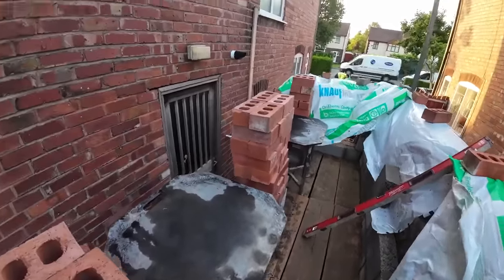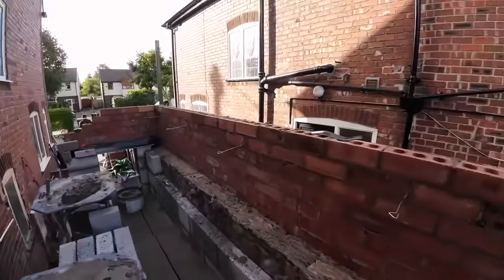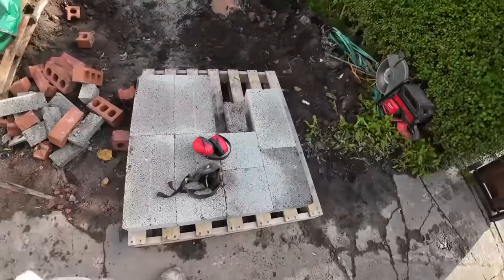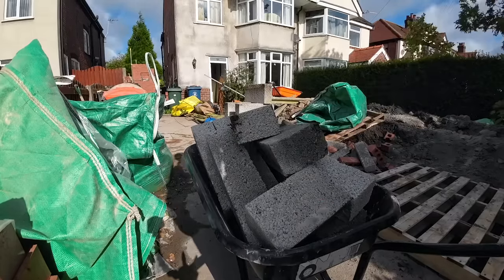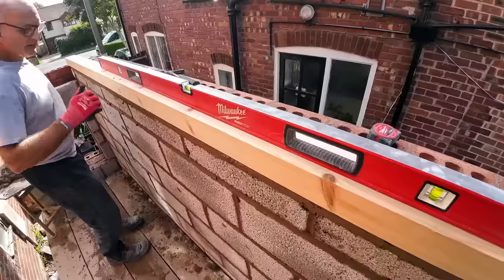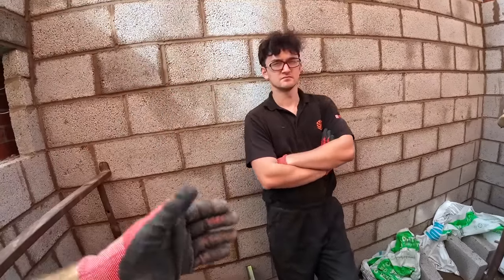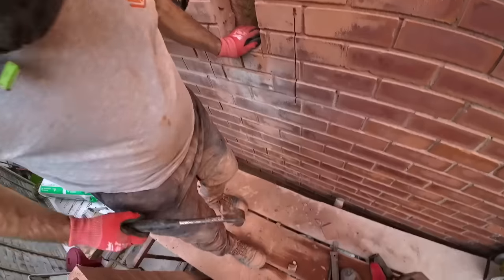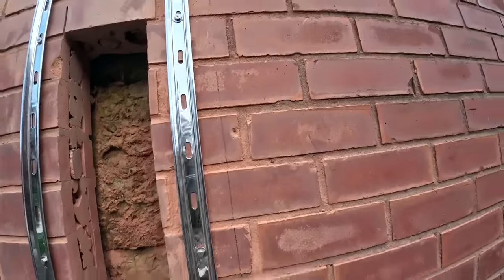150MM CAVITY EXTENSION.. WALL PLATE, LINTELS AND WALL TIES PT 7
150MM CAVITY EXTENSION.. WALL PLATE, LINTELS AND WALL TIES PT 7
       WE HAVE THE TRESTLES UP READY SO WE CRACK ON AND GET THE FIBOLITE BLOCK WORK UP TO WALL PLATE HEIGHT. WE THEN BED ON AND LEVEL  THE 100 X 75 WALL PALTE.
NEXT WE USE THE BIG MILWAUKEE MX FUEL SAW TO CUT OUT A 150 MM CHANNEL OUT OF THE HOUSE WALL SO THE CAVITY IS CONTINUOUS. WE THEN INSTALL THE STARTER PACKS TO TIE IN THE EXTENSION AND FINALLY WELL GET THE REAR LINTEL INSTALLED INCLUDING THE CAVITY TRAY, VENTS AND A FEW COURSE OF BRICKWORK. ENJOY 🧱👍🏽